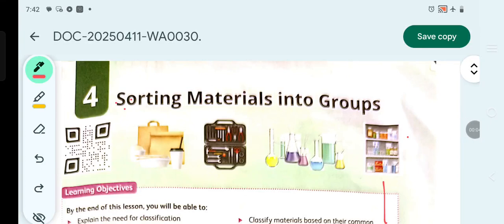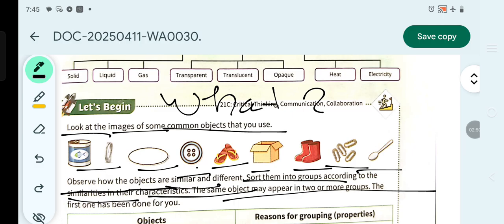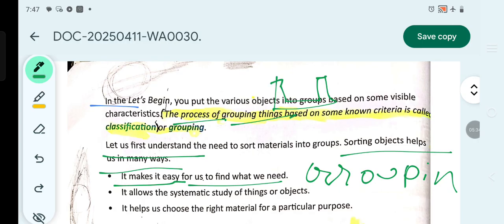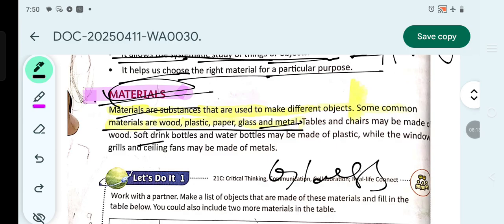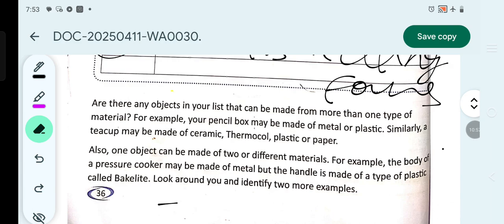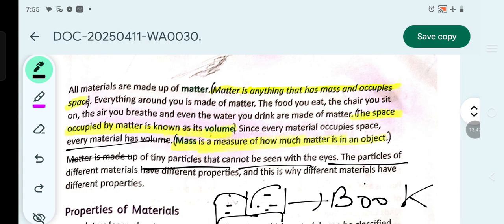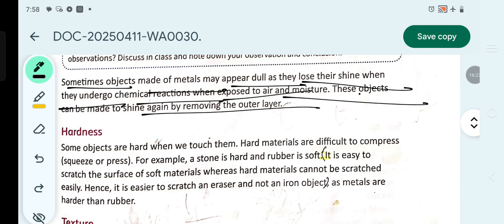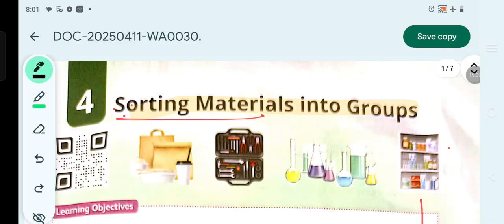Sorting Materials into Groups